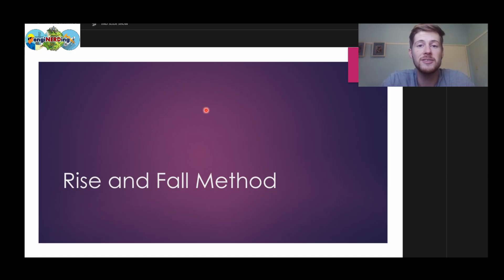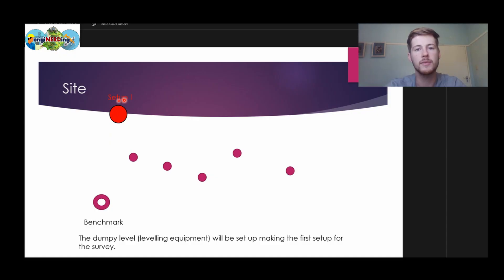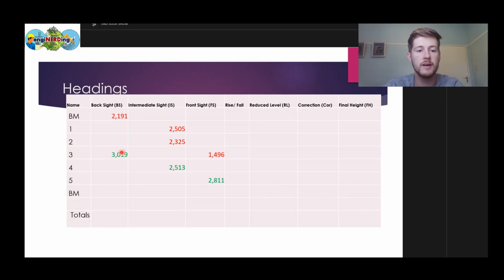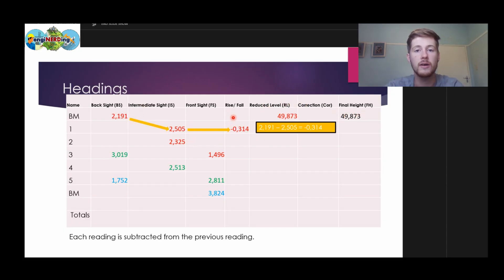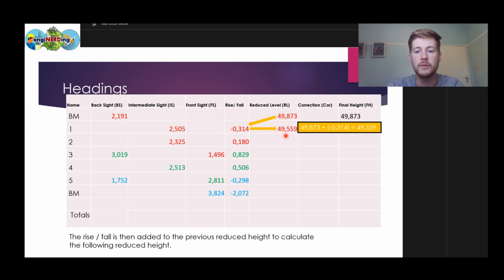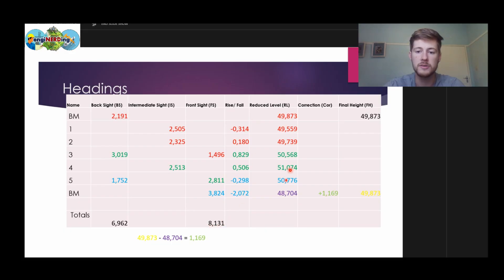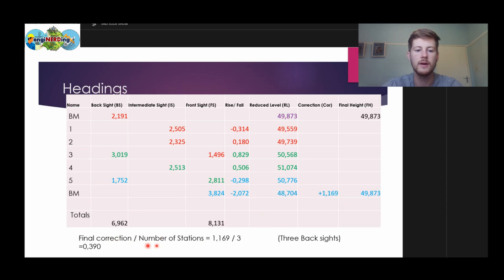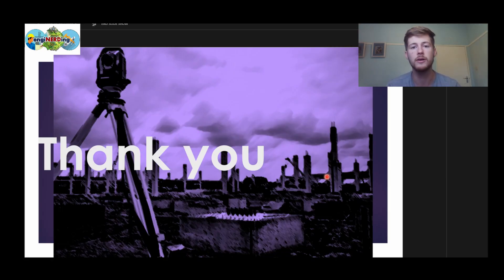Rise and Fall Method Calculation // Surveying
A video explaining the method used to calculate heights of points measured in a survey by using the Rise ad Fall method.